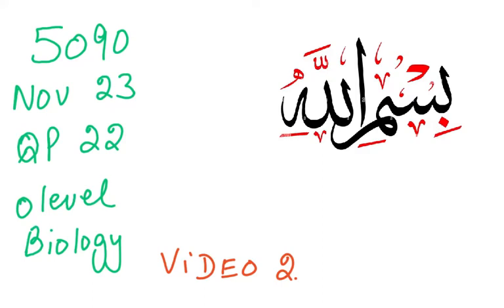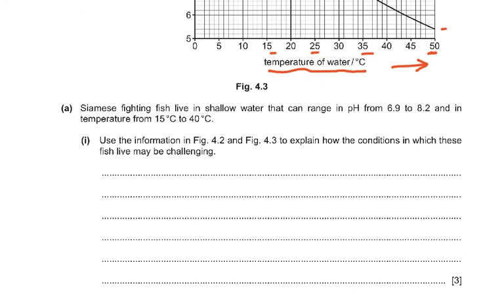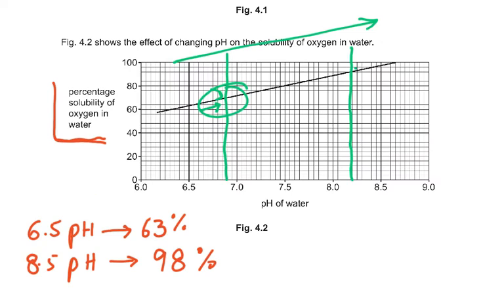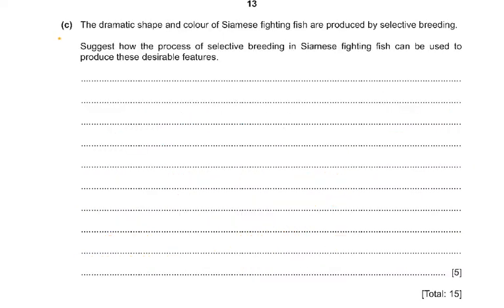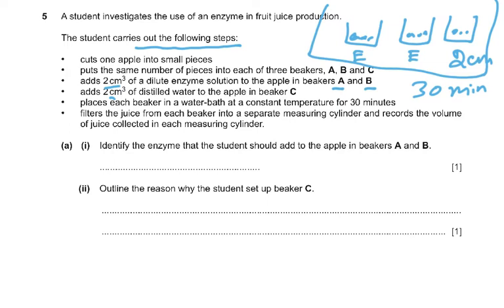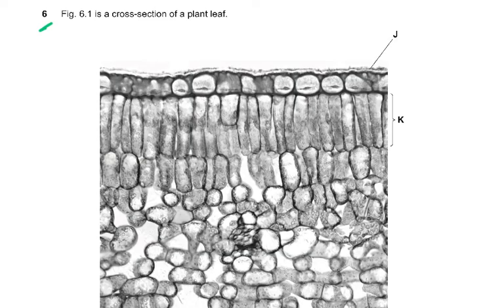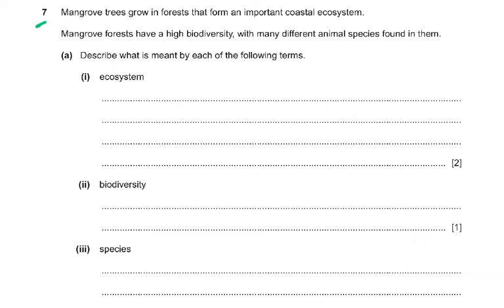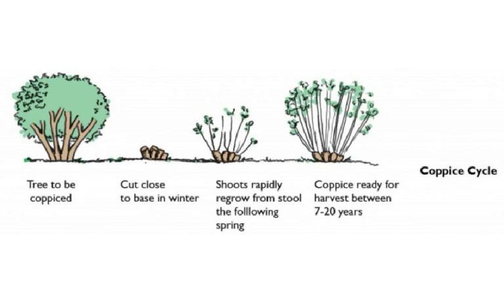5090/22/NOV23 VIDEO2 Q4 TO Q7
COPPICING EXPLAINED